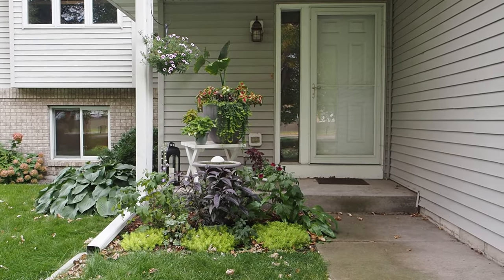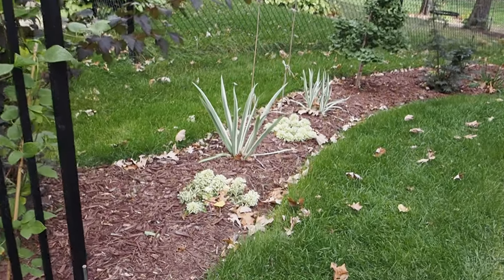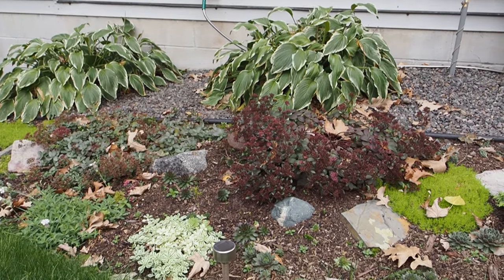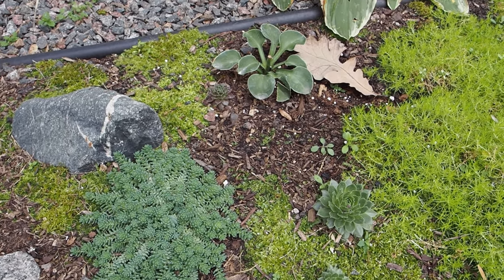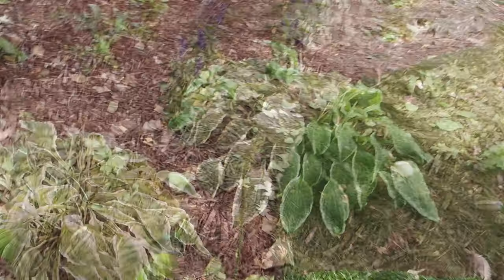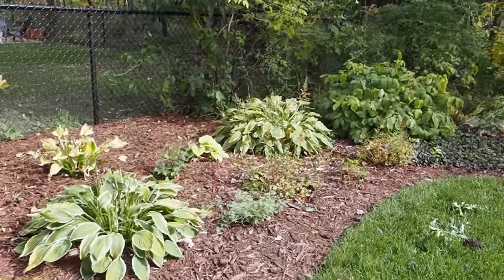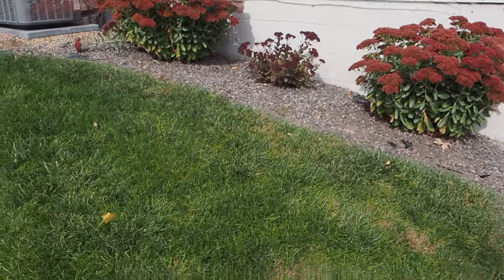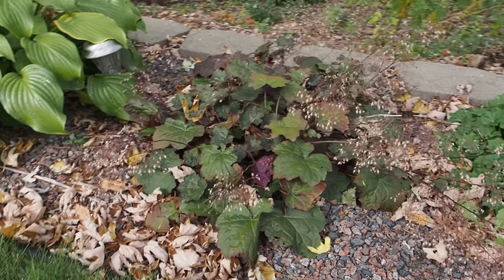What's Blooming in October | Zone 4 | Serenity Now Garden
In this video I will be walking around my garden and showing you what is blooming in this first week of October, Zone 4b. I will also show you what foliage is pretty this time of year, and a few of my favorite perennials and shrubs that I planted this year, including a few hostas.